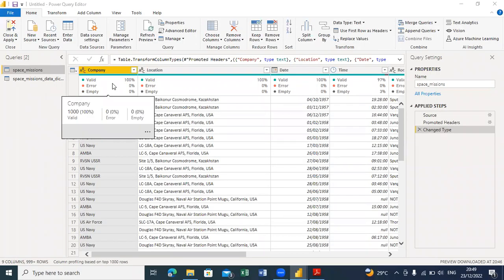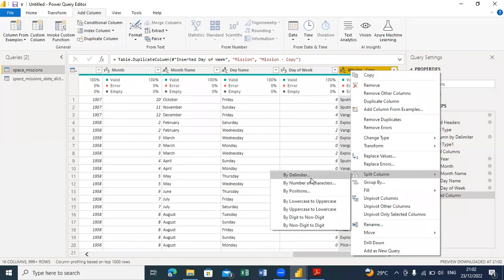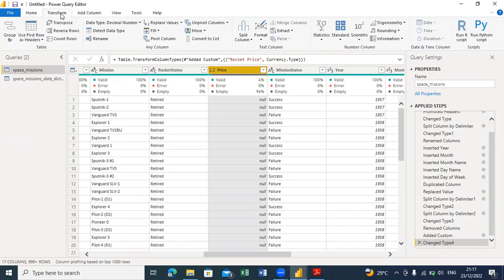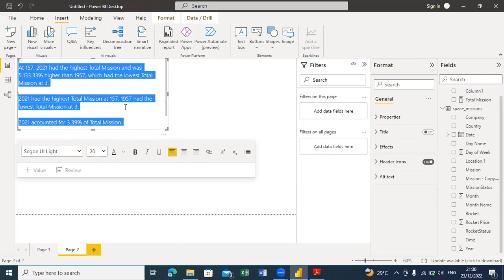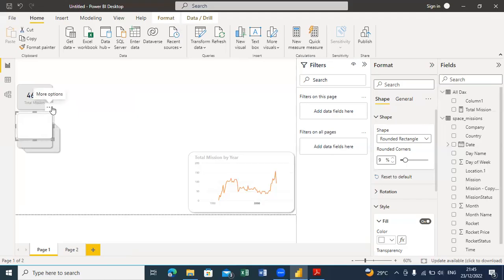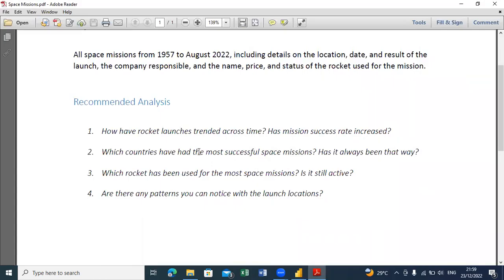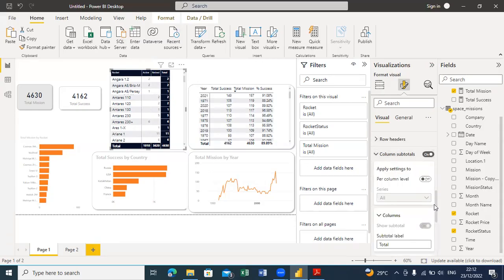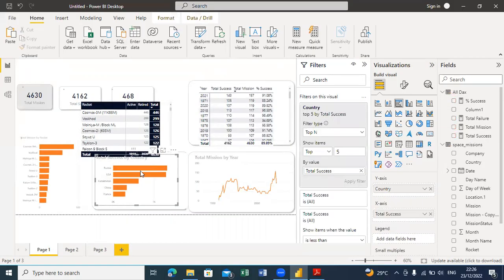Space Mission Data Analysis with Power BI – Full Project Walkthrough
This practical tutorial from BMC TUTORS demonstrates how to perform data analysis using Power BI on a global space mission records dataset spanning from 1957 to August 2022. The instructor guides viewers through the entire process—from data cleaning to building an interactive dashboard.

Key Learning Objectives:

🧹 Data Preparation & Cleaning:

Inspect headers and set correct data types (e.g., converting price to decimal numbers).

Handle null values and split columns to extract specific details like country names.

📐 Developing DAX Measures:

Create custom measures for key performance indicators:

Total number of missions using COUNTROWS

Total success using CALCULATE

📊 Dashboard Visualization:

Trend Analysis: Line charts showing how launch activity has changed over decades.

Success Rates: Matrices and bar charts comparing total missions vs. success rates.

Geographic Insights: Bar charts identifying countries with the most successful missions.

Rocket Performance: Analysis of most-used rockets and their current status (active vs. retired).

🔍 Advanced Features:

Use Tooltips to provide extra context and detail when hovering over visual elements, enhancing interactivity.

Key Takeaway:
Consistent practice is essential—students are encouraged to explore beyond recommended questions to gain deeper insights from the dataset.